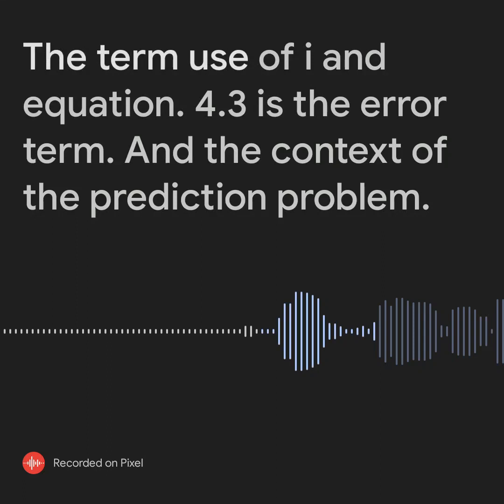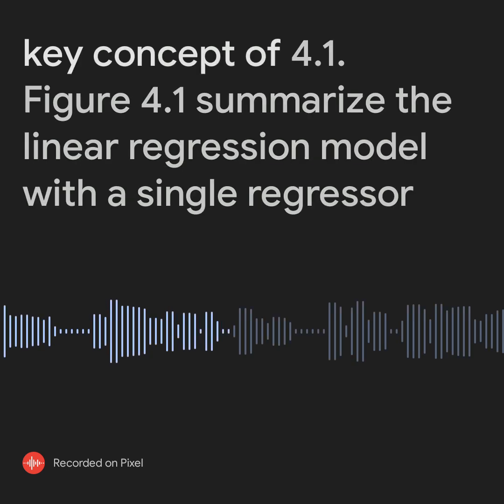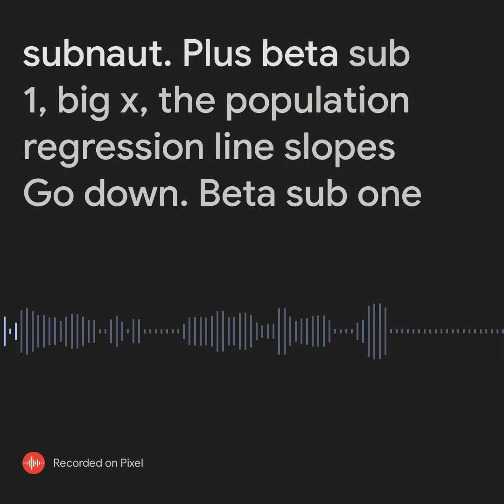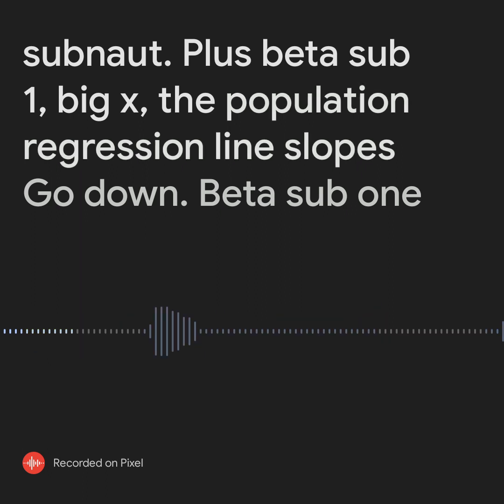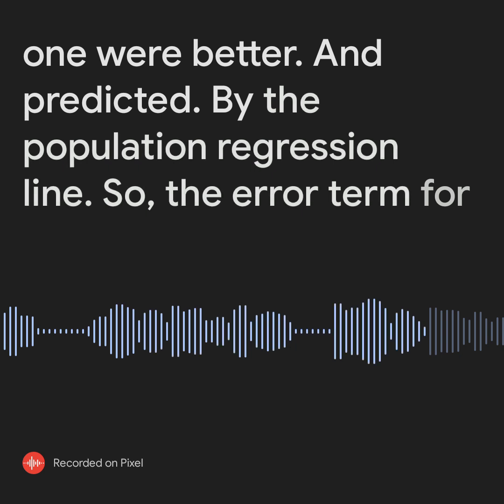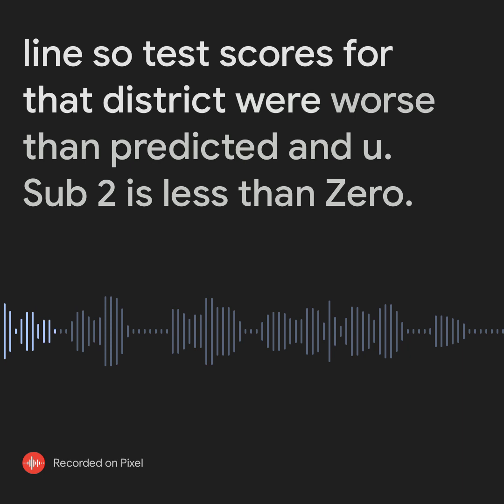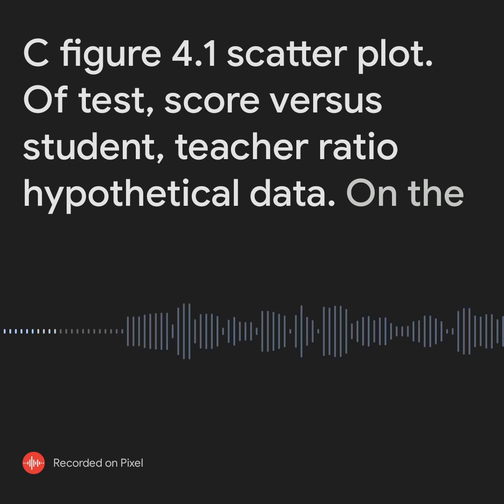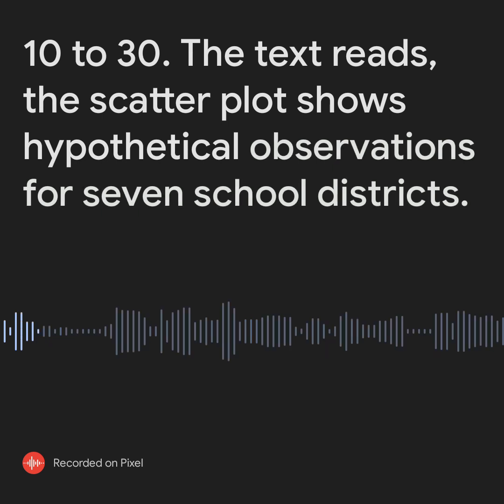CH 4.1 (fin) in intro to Econometrics